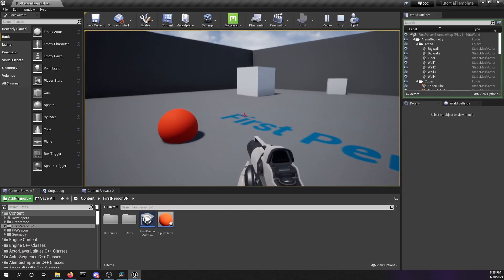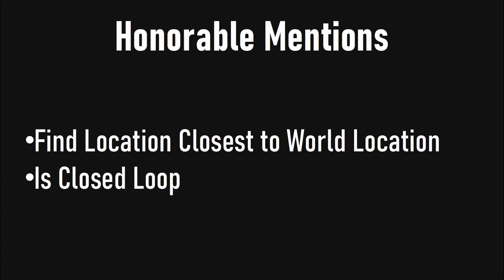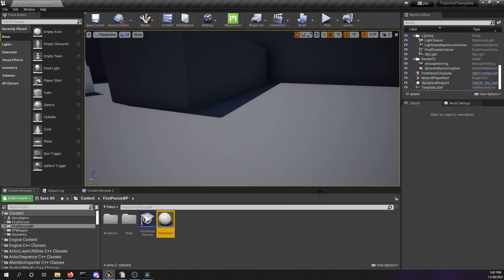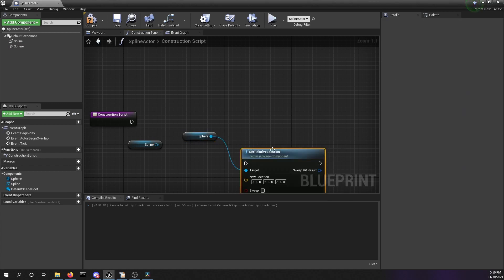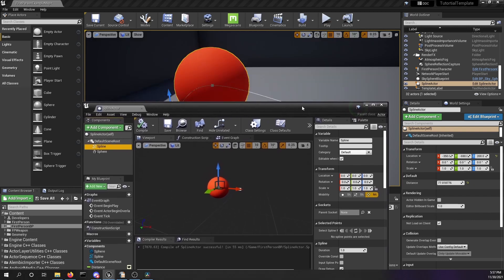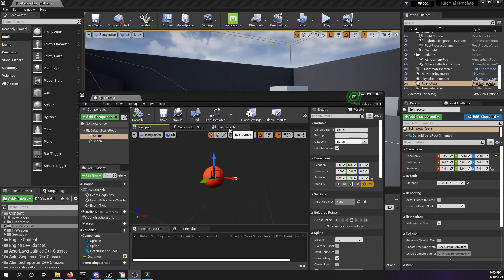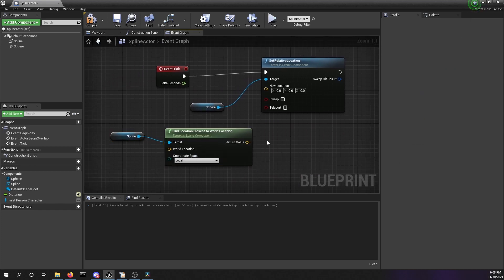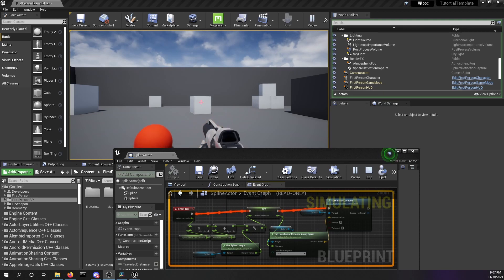Unreal Engine Beginner Spline Tutorial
A small Tutorial for getting your hands dirty with splines!